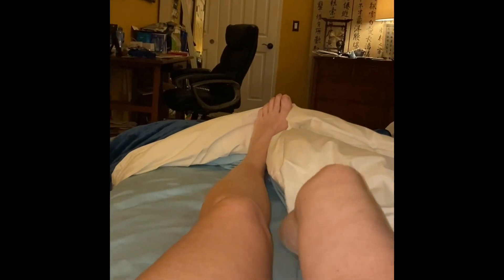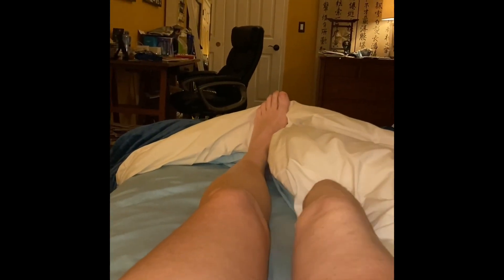Amputee tossing and turning at night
Sleeping becomes a challenge when you are an amputee. Denise talks about how sleeping feels very different when you lie a limb.